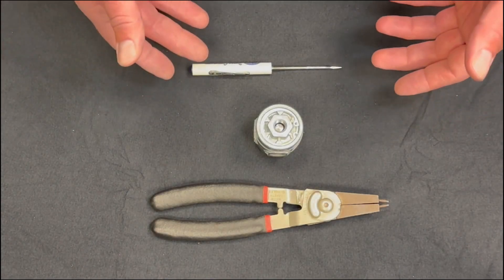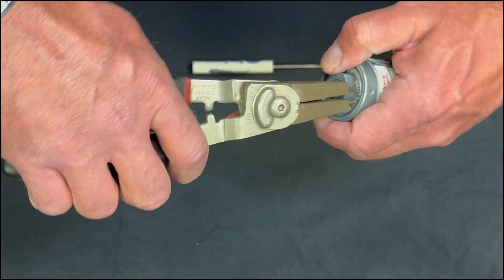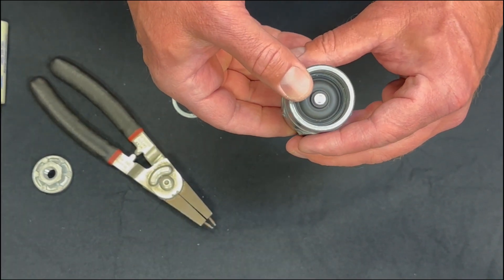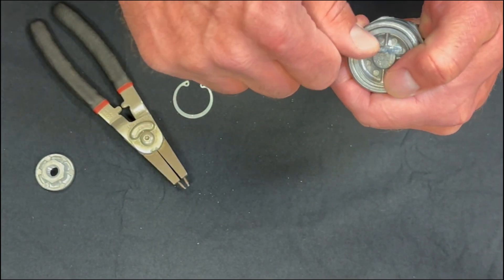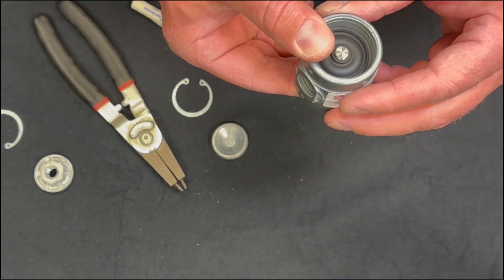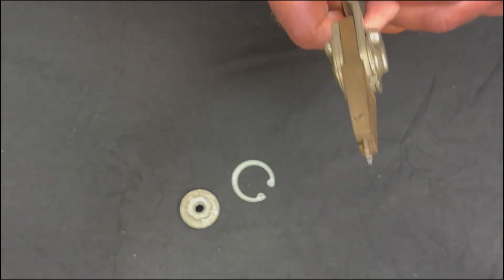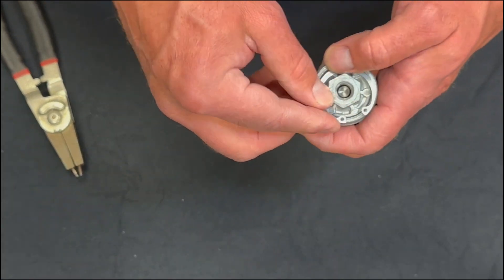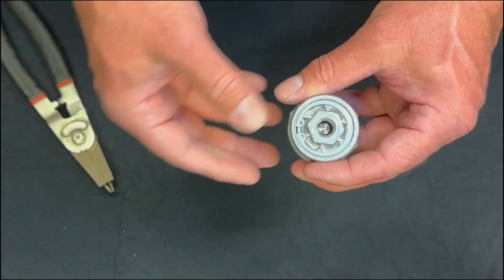Pilot Valve Troubleshooting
Troubleshooting steps for the diaphragm operated pilot valves for the J-5000 and J-7000 Environmental Tanks.